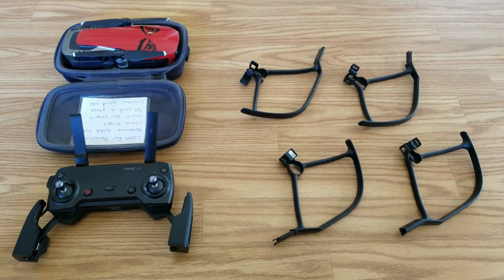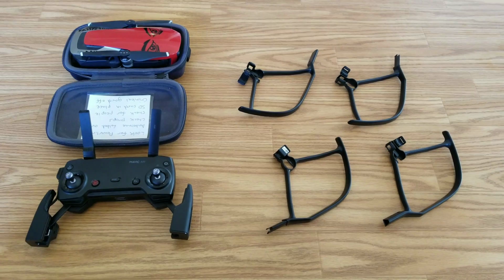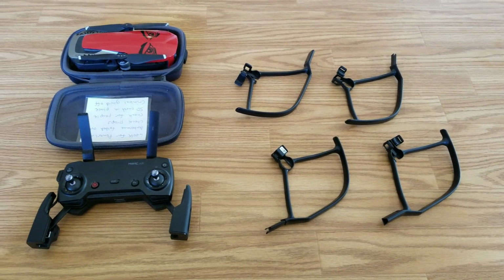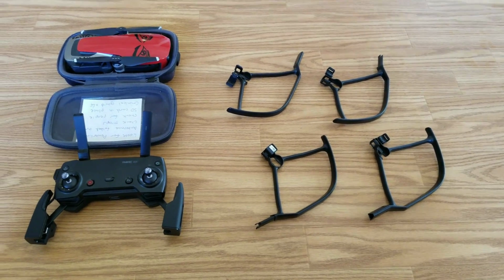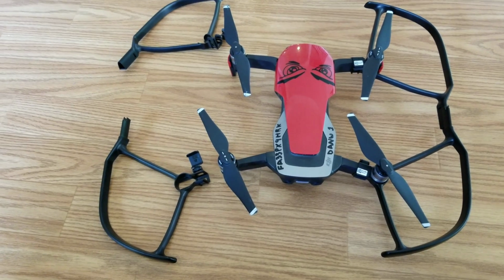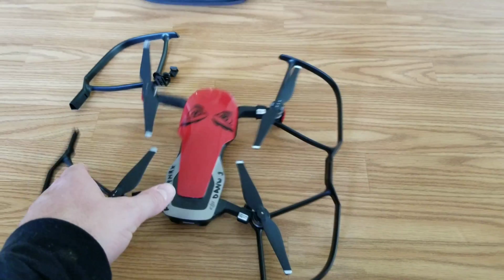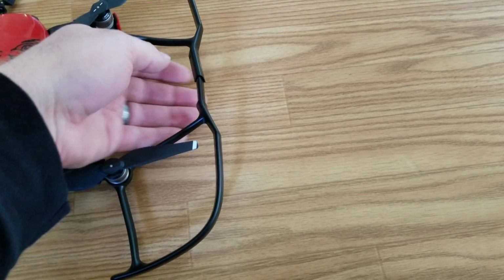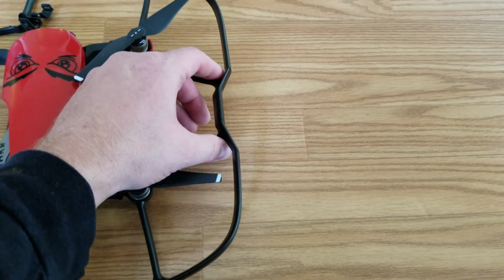Flying a Mavic Air Indoors - not very easy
So a gps drone meant for cinematic shots glown like a little indoor drone isnt smart but I did it. I took a few precautions to make it safer. Check it out. Onlt 1 time did I hit the wall at the end.